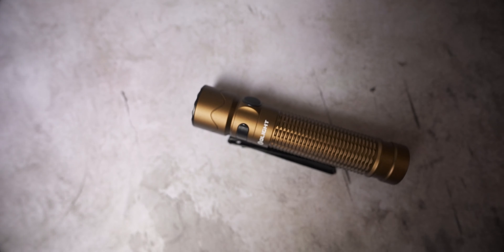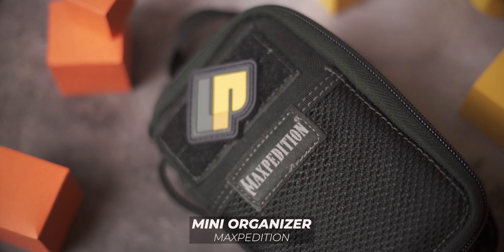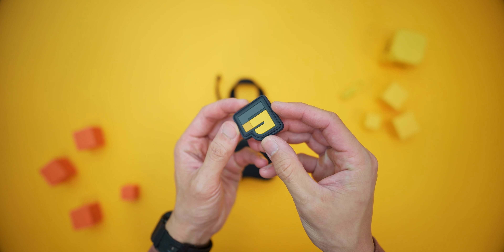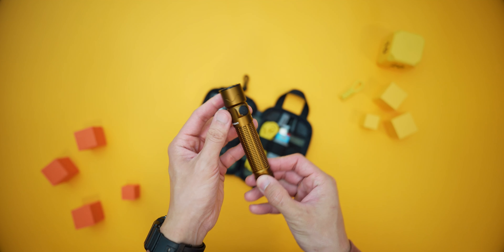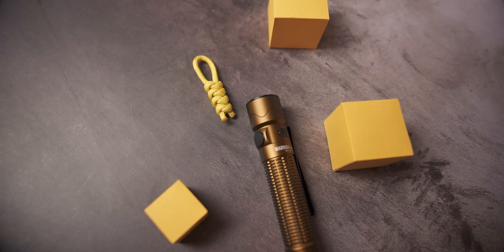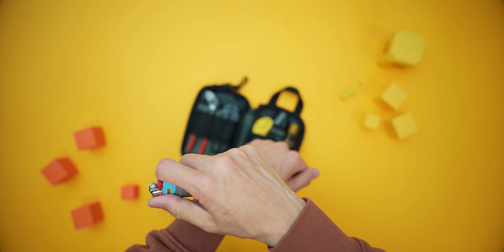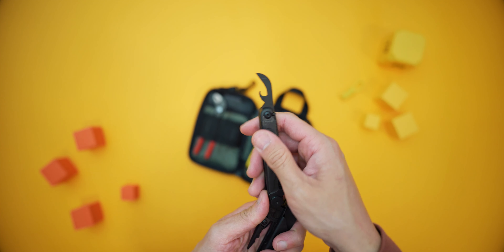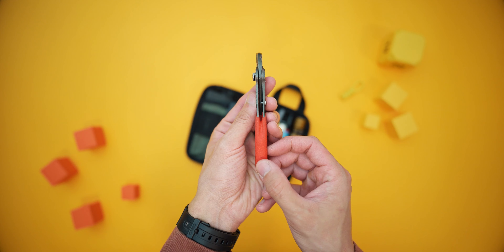The EDC Tool Kit That Lives in My Daily Bag in 2022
This is the everyday tool kit that lives in my backpack, 2022 style! Essentials that cover a wide variety of common situations that most of us might run into, neatly organized into a pouch that fits into the palm of your hand. Shout out the tools you see here that's already in your daily kit!

Learn more about the Olight Warrior Mini II flashlight featured in this here vid

Timestamps:
0:00 butter
0:44 note on update frequency
1:34 the tool kit contents
2:46 Flashlight update - Olight Warrior Mini II Flashlight
8:14 bye

Gear List:
duct tape
pocket pliers
first aid

-Casio Worldtime 1200WH-1AVCF
-Burt's Bees Lip Balm
-Olight Baton 3 Premium Edition
Filming Setup
As an Amazon Affiliate and a member in various affiliate programs with some of the brands featured on this video, if you click a product link and make a qualifying purchase, I will earn a small commission.

Rest assured that I only work with brands whose products I've thoroughly tested and personally enjoy using, so the gear I end up endorsing to you all will always be quality! The proceeds go back into the channel so I can keep creating awesome everyday carry content for y'all to enjoy. Thanks so much and Live With Purpose!